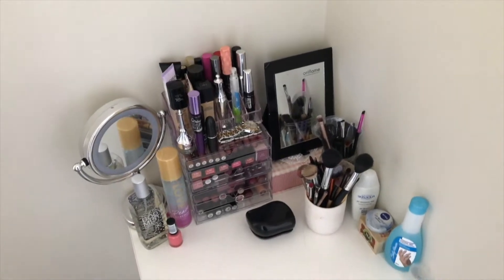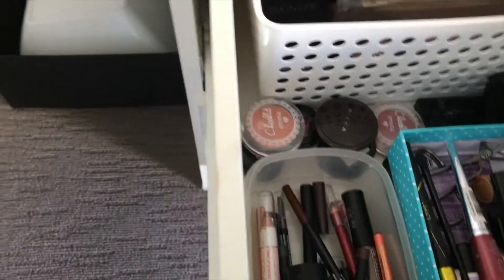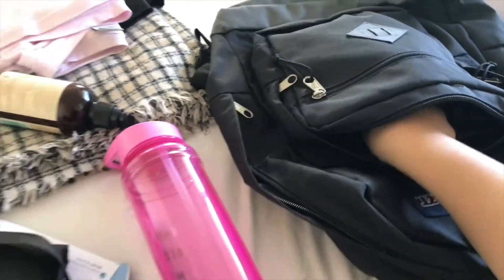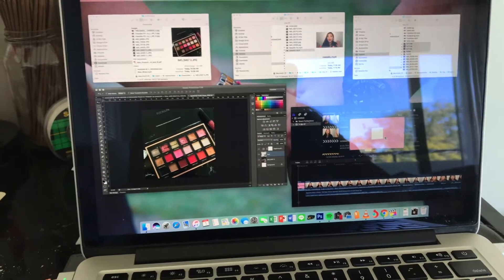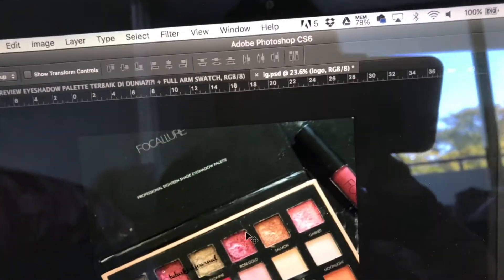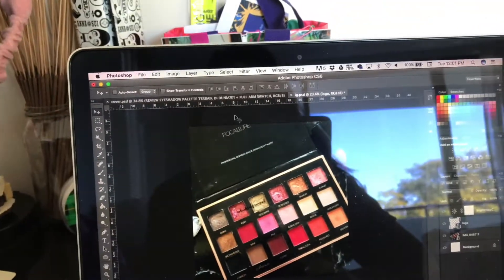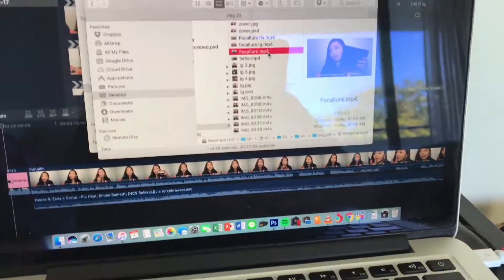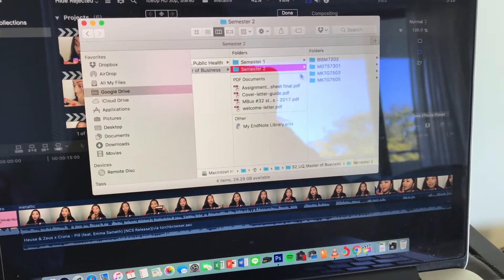Ngajarin Temen Bahasa Indonesia | Makeup Collection | Behind The Scene Edit Video (BAHASA)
OPEN ME PLEASE! XD

FAQ:
♡ Where are you currently living? Brisbane, Australia.
♡ Where are you come from? Indonesia.
♡ What are you doing in Brisbane? I'm a postgraduate student at The University of Queensland.
♡ What lighting do you use? Universal 160 LED Studio Video Light
♡ What do you edit on? Final Cut Pro app on my MacBook

love,
Tutu